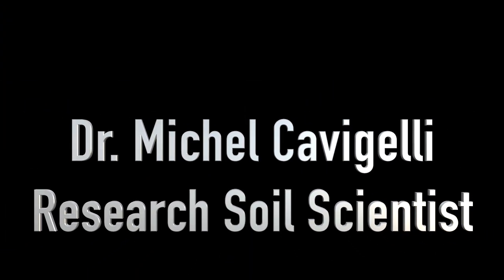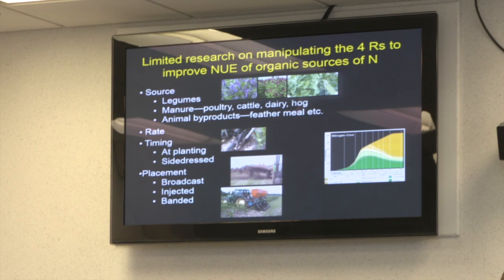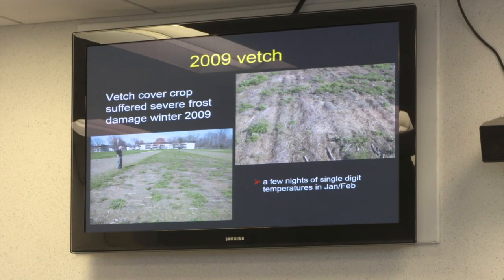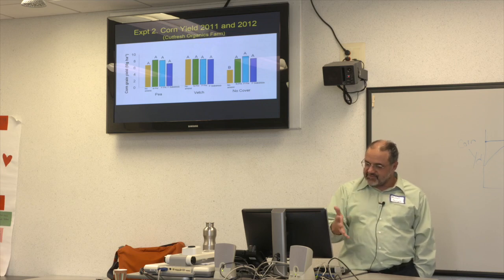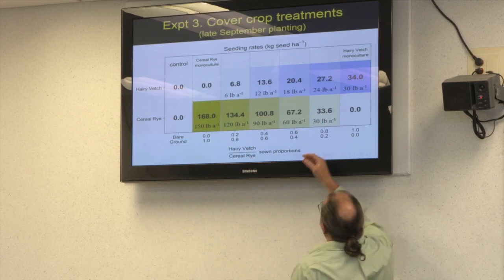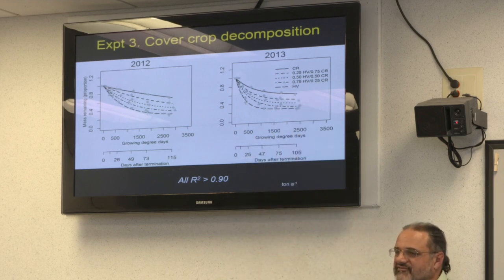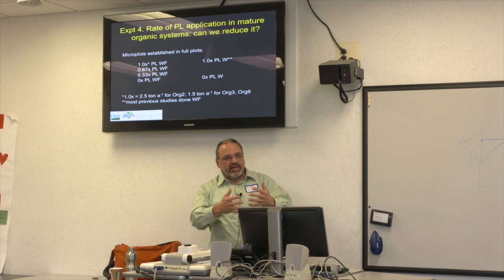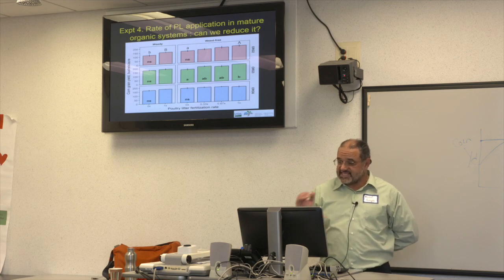Managing Nutrients in Organic Systems for Long Term Sustainability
Presented by Michel Cavigelli, Research Soil Scientist, USDA-ARS, Sustainable Agriculture Systems Lab at the 2018 University of Maryland Extension's Organic Production Meeting at Chesapeake College in Wye Mills, MD.